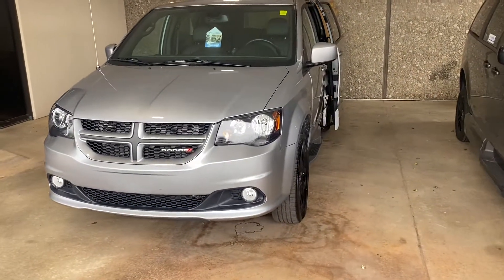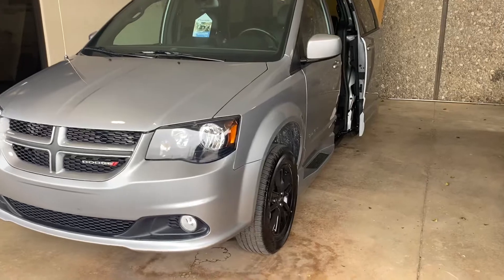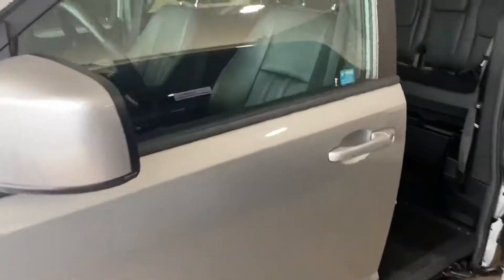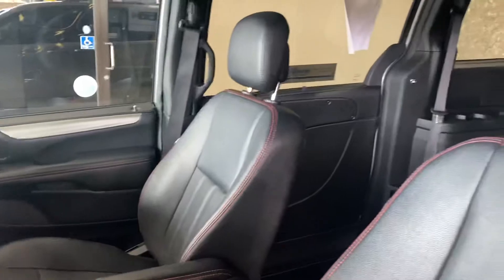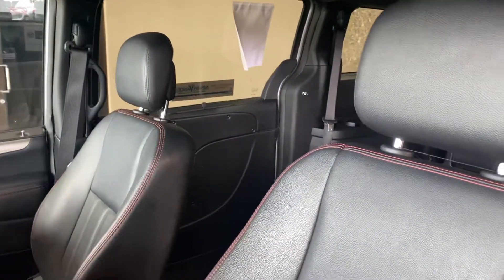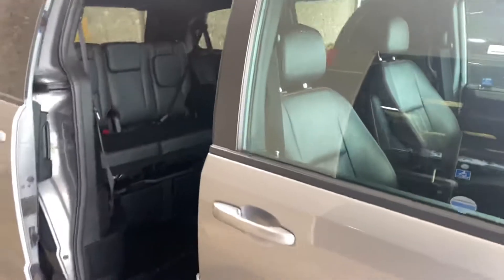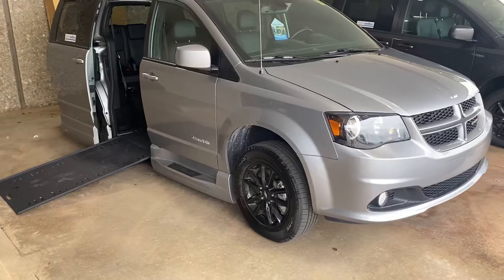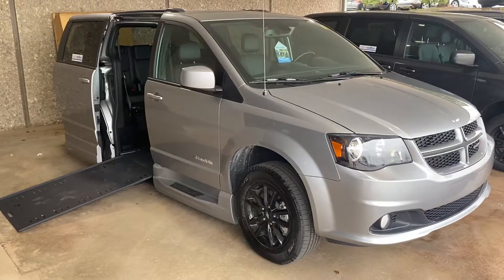2019 Dodge Grand Caravan Wheelchair Van For Sale w/ BraunAbility Conversion (Walk-Around)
Stock Number KR671287

BraunAbility Conversion Info

Infloor Ramp

The lightweight aluminum ramp extends and retracts smoothly to allow easy access to the interior for wheelchairs and scooters. With a smooth transition plate and easy ramp angle, entry and exit are a breeze. A durable, nonskid, powder-coated finish ensures superior traction, and the slotted surface helps prevent your chair from tracking in debris.

Keyless Remote

Your mobility systems are integrated into the vehicle’s keyless remote for convenience at the push of a button.

Removable Seating

For those who wish to ride up front or even drive from their wheelchair, BraunAbility makes it easy: simply unlock the seat base and roll the entire seat out. The seat can be reinstalled into the vehicle just as easily when needed.

Auto Kneel

To make boarding even easier, BraunAbility wheelchair vans feature an integrated “kneeling” system. An actuator lowers the rear suspension while the door opens, which reduces the slope of the auto ramp.

Quiet Drive®

Quiet Drive® is a groundbreaking noise reduction technology offered exclusively on BraunAbility wheelchair vans. Quiet Drive® reduces noise for a more enjoyable driving experience by using advanced acoustic techniques to identify and then block noise from entering the vehicle cabin, resulting in up to 25% overall reduction in wheelchair van noise.

Wheelchair Tie Downs

Each wheelchair van includes a standard floor-track and belt system that secures the wheelchair for transit. An optional retractable belt system is a versatile and convenient option. Independent users can even elect to have an automatic tie-down installed. Due to the wide variety of wheelchairs and tie-down systems available, we recommend that you check with your local dealer to determine which system will work best for you and your wheelchair van.
Newby-Vance Mobility Sales & Service
5632 South Division St. - Guthrie OK, 73044

Best choice for your wheelchair accessible vans, cars, trucks and SUVs. Large inventory of handicap accessible vehicles vans, wheelchair accessories, power lifts, crane style wheelchair and scooter lifts, platform style wheelchair and scooter lifts and anything you could imagine or you might need for your comfort for personal vehicles of choice. We have all in one place with new and used vehicles sales, full capacity service for all vehicles and wheelchair accessible accessories, BraunAbility and WMI products and also rental vehicles for your needs.

Newby-Vance Mobility Sales Service BraunAbility Wheelchair Accessible Vehicles Van Accessories